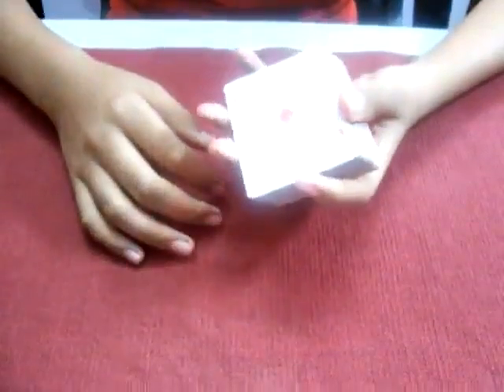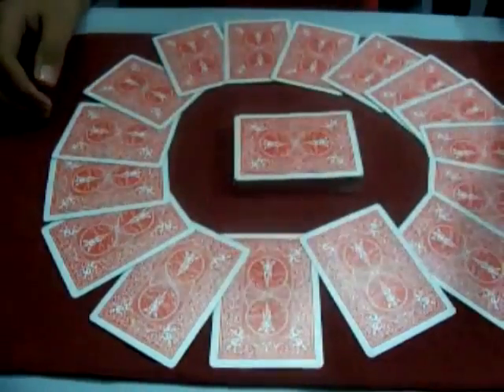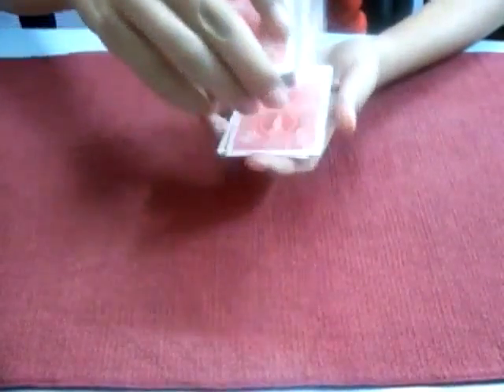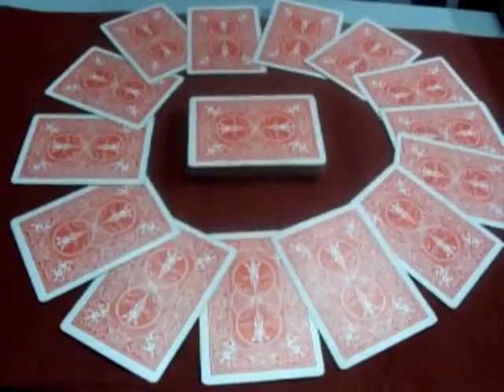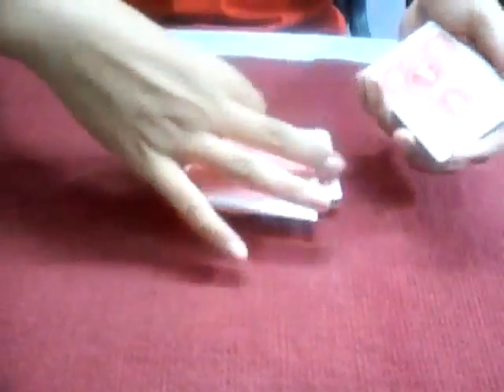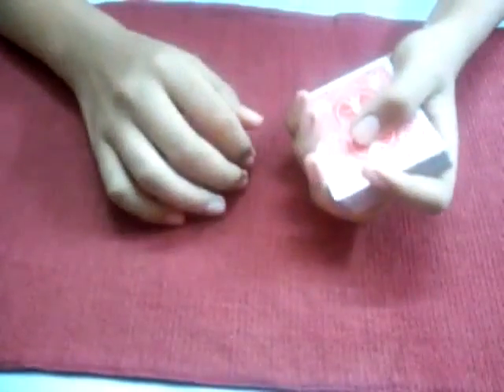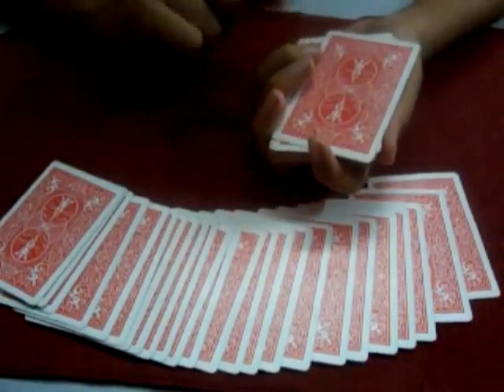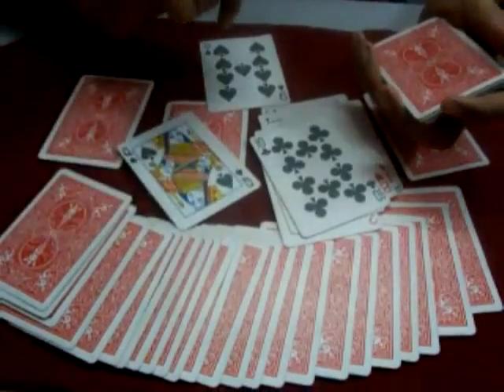Best magic card trick revealed ( amazingmagician25 )